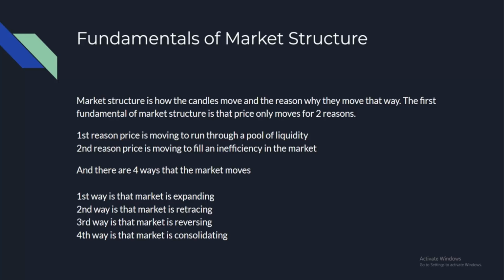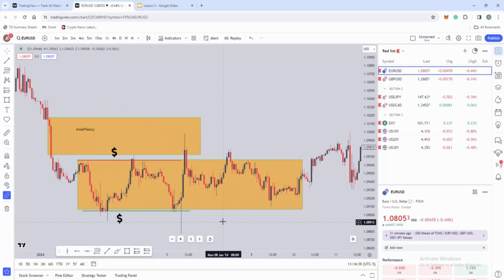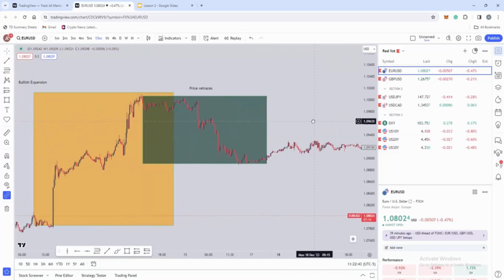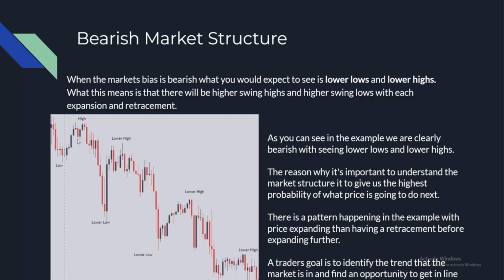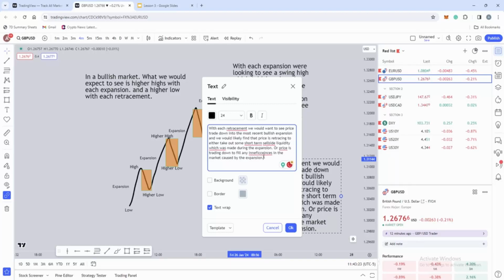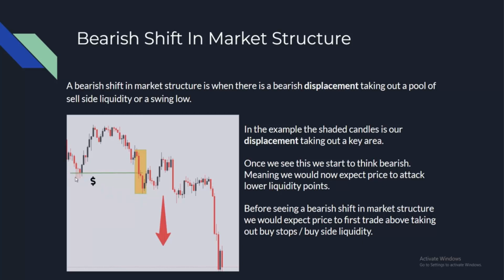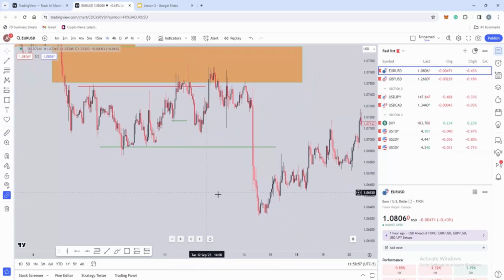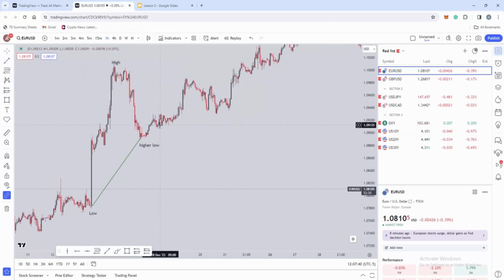Forex Trading Course - Understanding Market Structure | Lecture 3